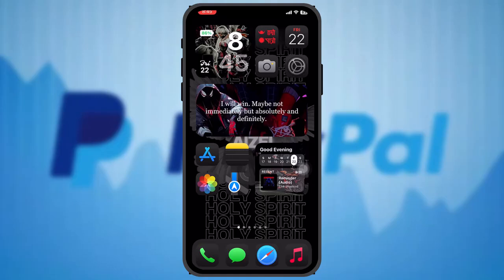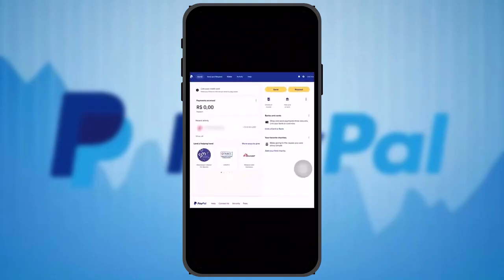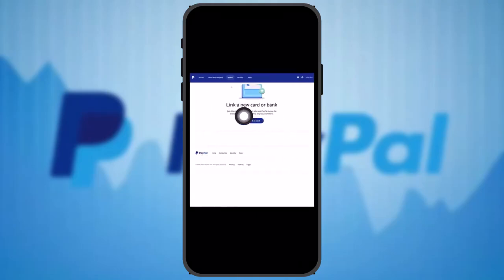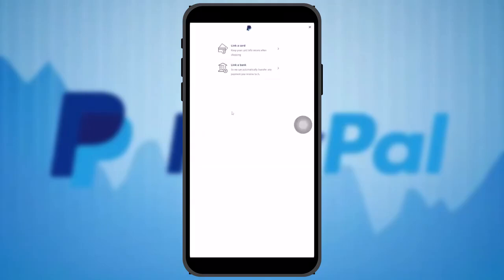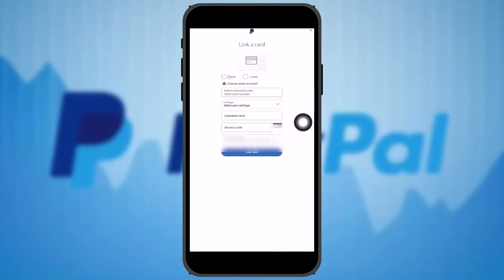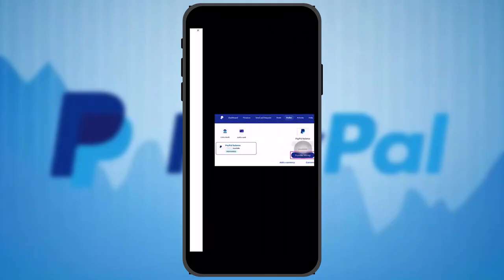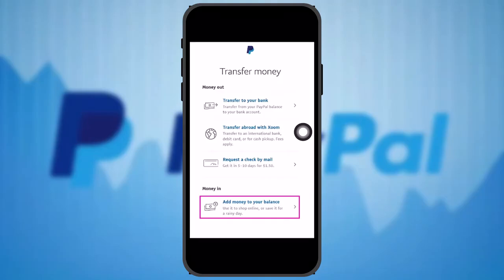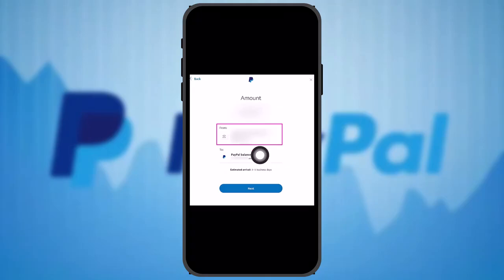How To Transfer Money from Chase to PayPal | New Edition 2026-Here's How You Can Do It // 2026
Want to know how to [DO SOMETHING]Move Funds from Chase Checking to PayPal | New Edition 2026  but don’t know how? 🤔
This quick video will show you how to [MAIN TASK]  Transfer Money from Chase to PayPal Instantly | New Edition 2026 step by step.

In this video, you’ll learn: How To Fix Chase to PayPal Transfer Not Working | New Edition 2026

How to [STEP 1 / ACTION] Add Money to PayPal Using Chase Bank | New Edition 2026

How to [STEP 2 / ACTION] Withdraw Money from Chase into PayPal Balance | New Edition 2026

How to [STEP 3 / FINAL RESULT] Transfer Money from Chase to PayPal Safely | New Edition 2026

Timestamps:
00:00 – How to start [TOPIC]
00:00 – How to [STEP 1]
00:00 – How to [STEP 2]
00:00 – How to finish [TASK]